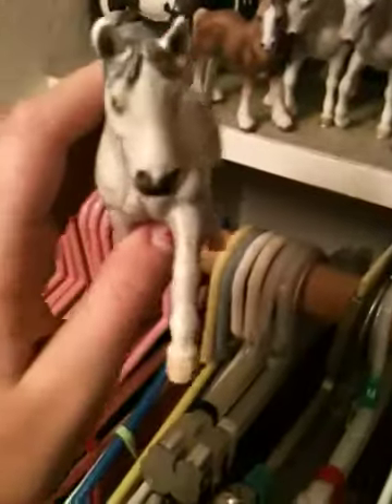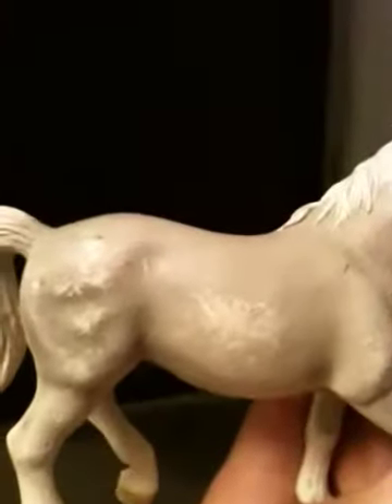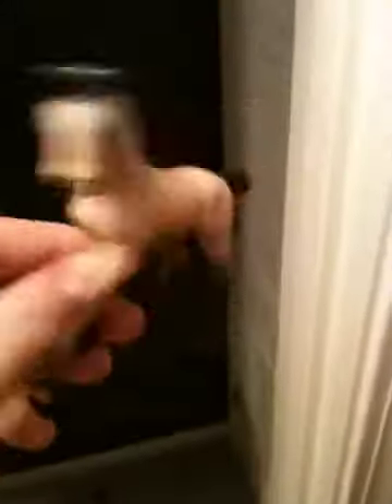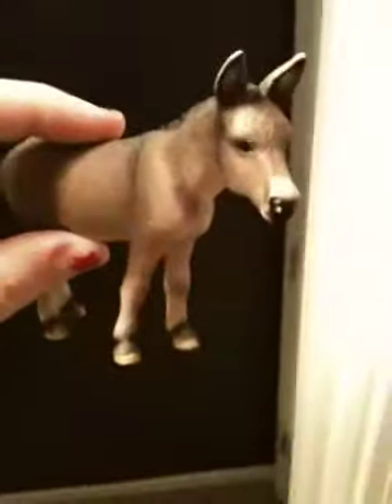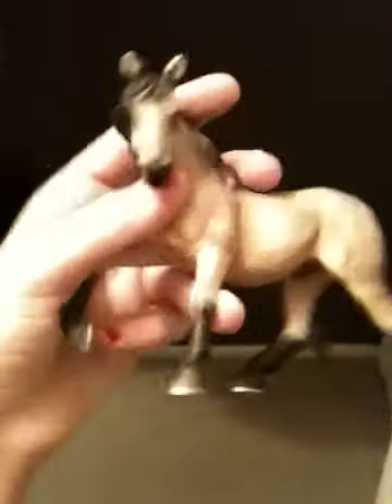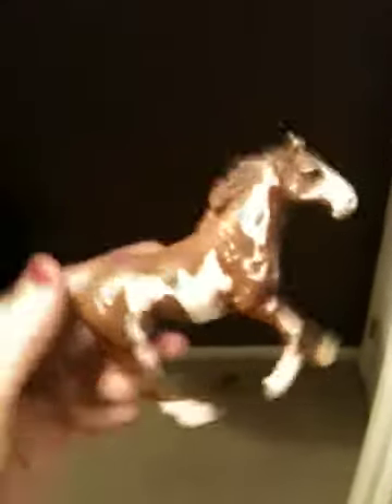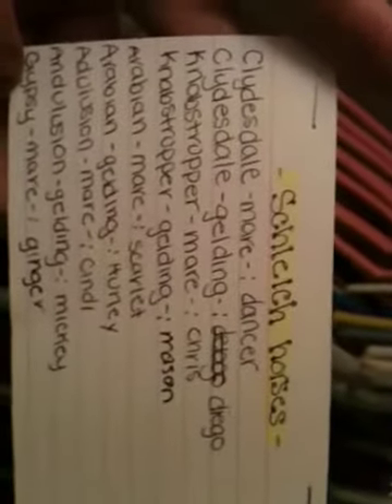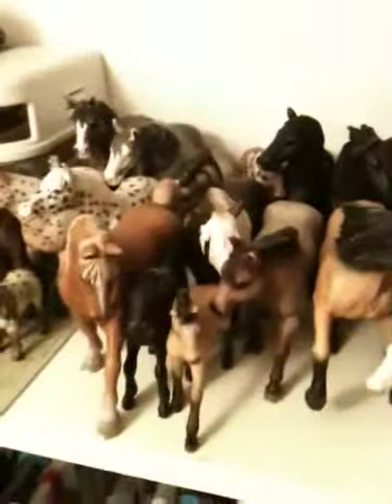Schleich collection tour!(:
These are all of my Schleich horses and animals so I hope u like it!!